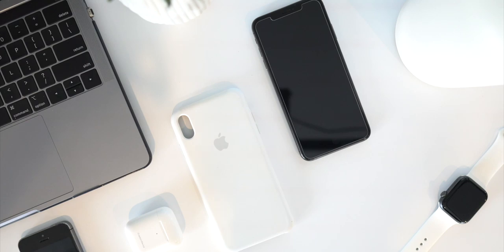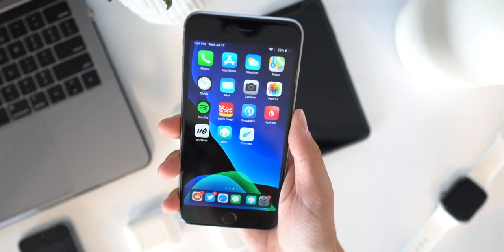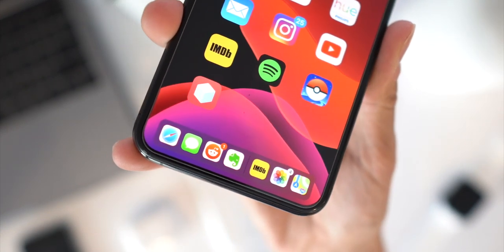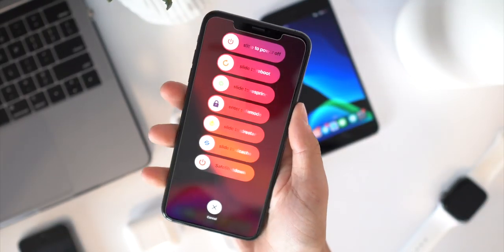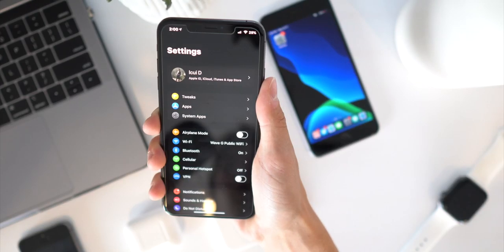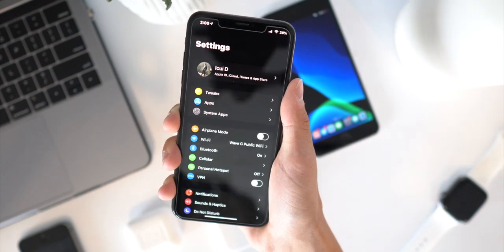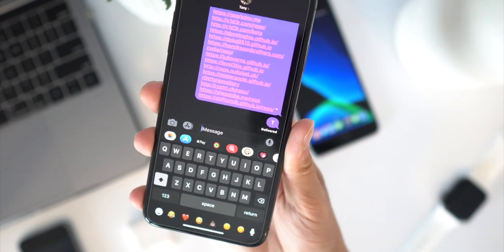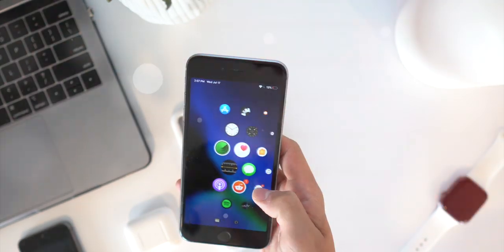Top 25+ BEST Jailbreak Tweaks for iOS 12.2 & iOS 12! (Cydia & Sileo #1)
iOS 12 Top 26 BEST Jailbreak Tweaks for iOS 12.2 Cydia & Sileo. Customize your iPhone, iPad or iPod RIGHT NOW!